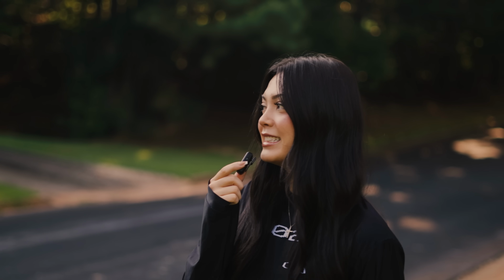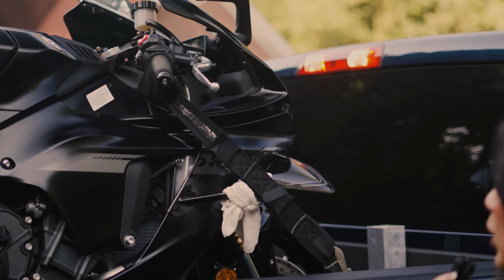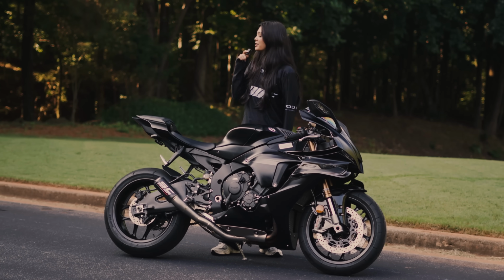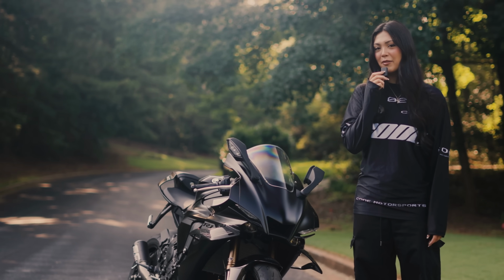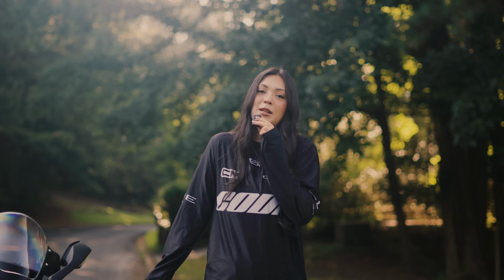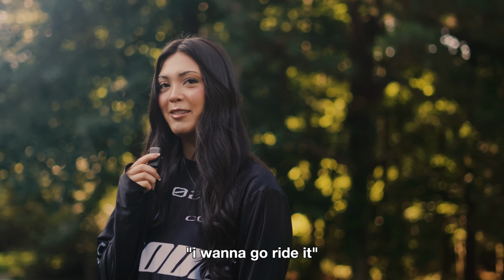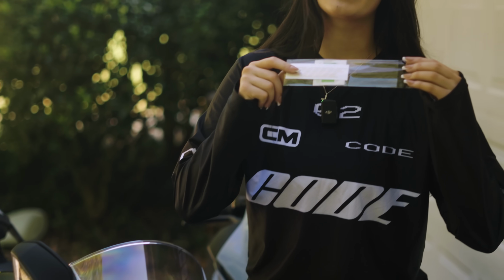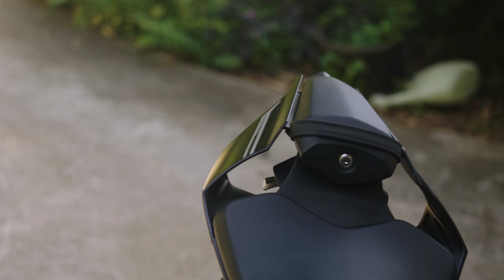BUYING MY 5TH MOTORCYCLE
I'm sure the new bike is no surprise! I can't wait to feature this bike more on the channel and build it from scratch with you guys. Big thank you again to Used Bike Direct for helping me find this dream bike. ] Let me know how you liked this more cinematic/4k style video compared to my gopro vlogs!

Much love,
ACV
@codemotorsports - "CODE 01" RESTOCK AND NEW COLOR WAYS. JULY 7-11, 2025